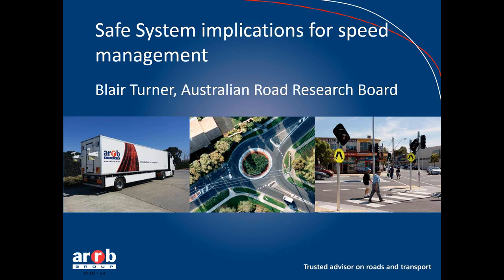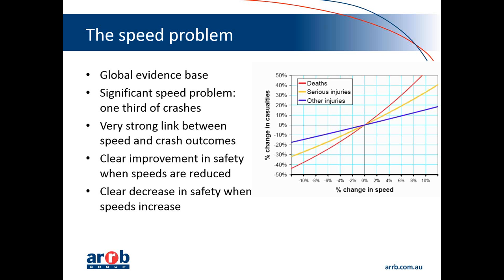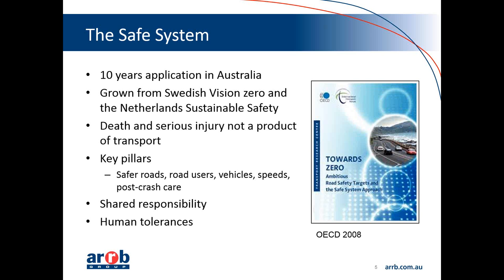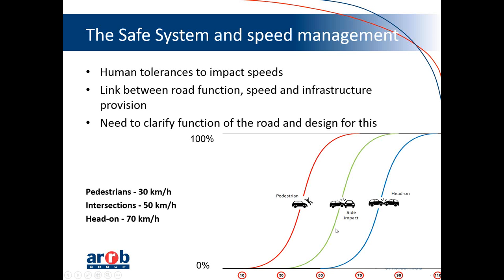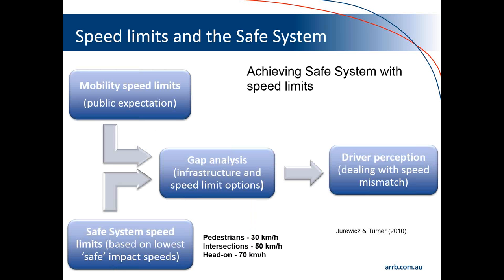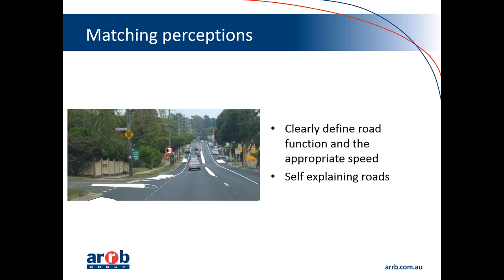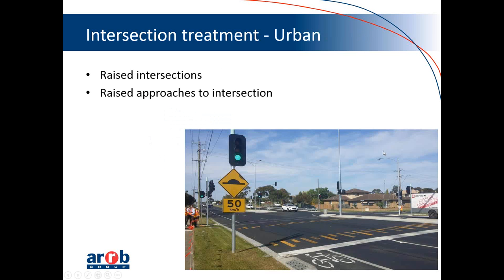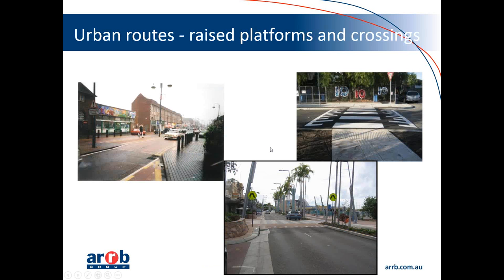Safe systems implications for speed management